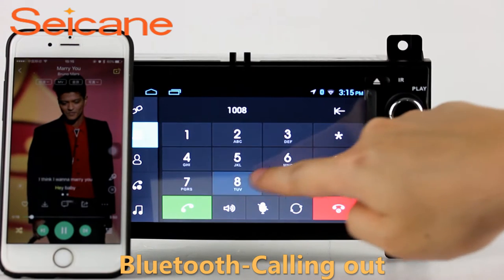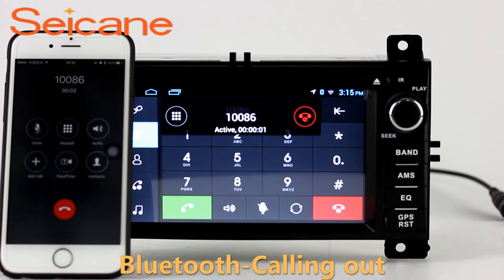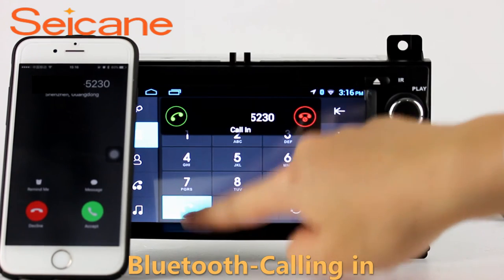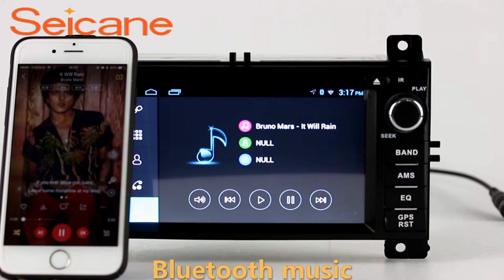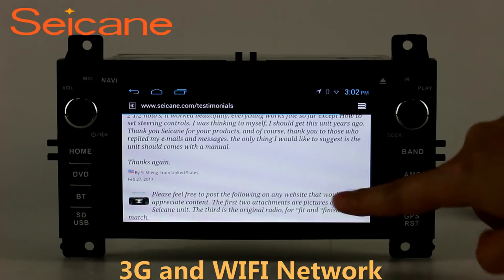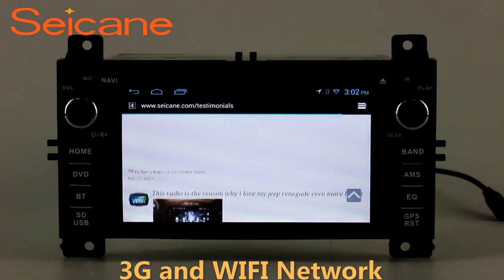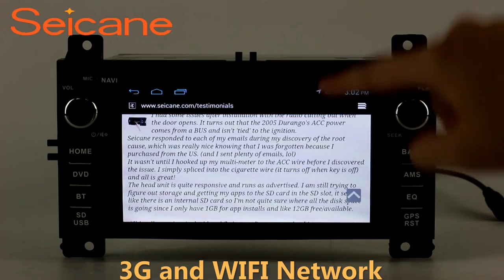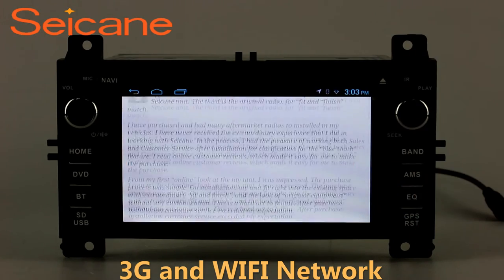Aftermarket radio dvd player gps Sat Nav for 2011 2012 2013 JEEP GRAND CHEROKEE with USB SD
Intelligent aftermarket radio dvd player gps Sat Nav for 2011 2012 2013 JEEP GRAND CHEROKEE with USB SD. More about installation and wiring diagram 3D Navigation: The car stereo is equipped with worldwide real-time navigation function of high accuracy. With current location, speed, mileage, landmark building display, 3D street view, destination search and turn-by-turn voice directions, it will be your perfect road companion. With dual zone function, the music from radio/AV/DVD/TV etc can be played behind the scene under GPS mode and it will switch to the GPS voice automatically. Send a picture of your car's dashboard with the year and model enclosed to our now, and our pre-sale service team will check if this system work with your car. Wish you like it.